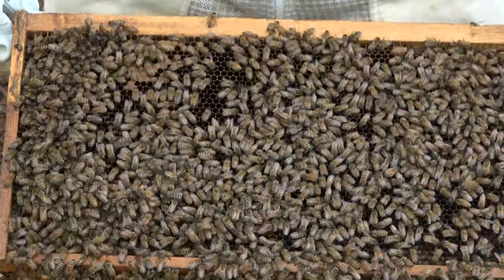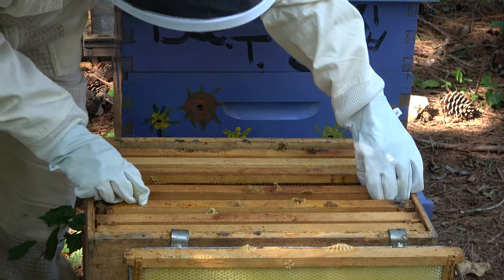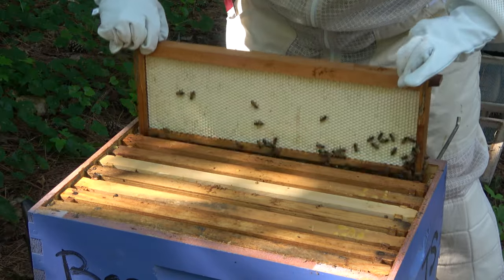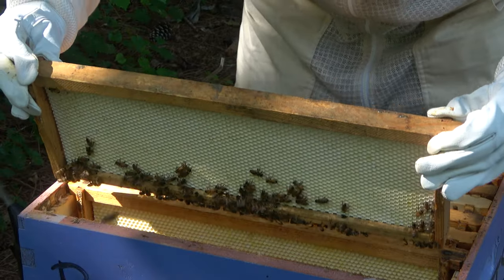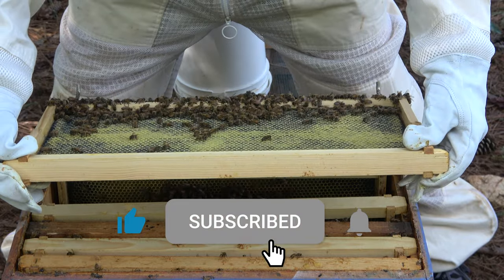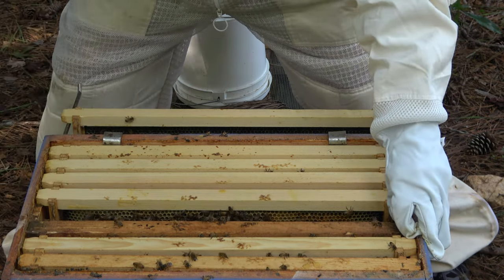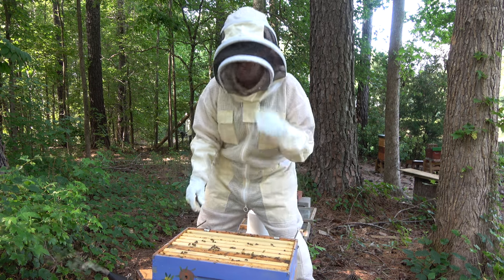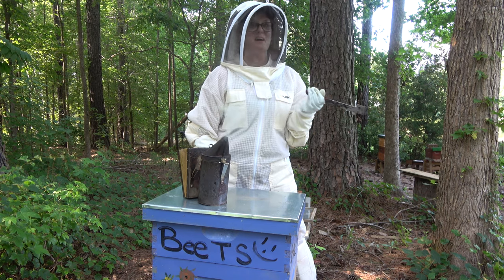Summer Bees | 1 FAILED 1 GOOD hive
This video is from last summer - my first summer of beekeeping.  It's the week after I did my first split and it appears it needs to be undone.  I think there's one pretty strong hive though.  Feel free to let me know what you think.

The idea is:
Bug Farmer
Christa Lake Bees
Bee Lady
Beekeeping Vlog
Beekeeping
New Beekeeper
Homesteading
Urban Homestead
Suburban Homestead
Beehive
Beekeeping
Beekeeping hobby
Beekeeping sideline
Beekeeping habit
Keeping bees
Bees
Beekeeper
Beekeeping moms
Beekeeping hobbies
Trying Beekeeping
Try Beekeepers
Bees
Apiary
Beek
Beeks
Lady Beekeeper
Female Beekeeper
Mom beekeeper
Family beekeeper
Family Beekeeping

Gear:
Cameras:              Sony FDRAX53/B 4K HD